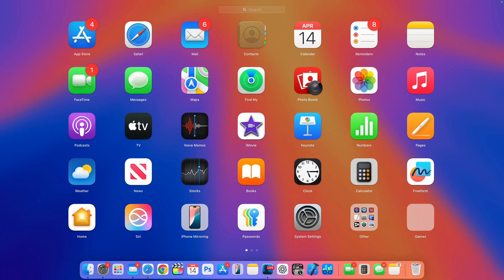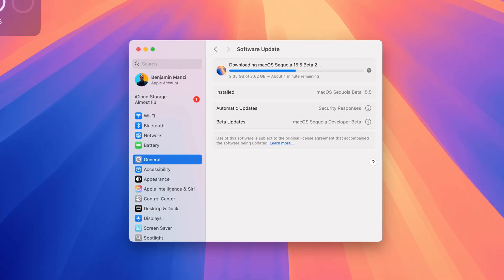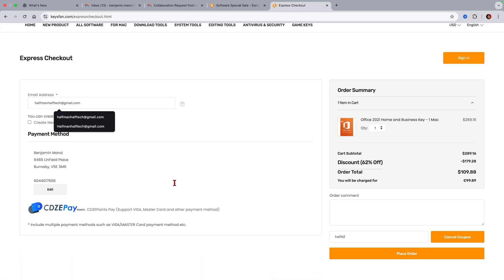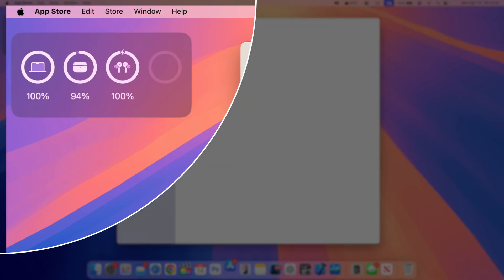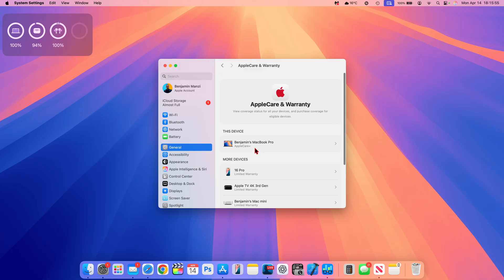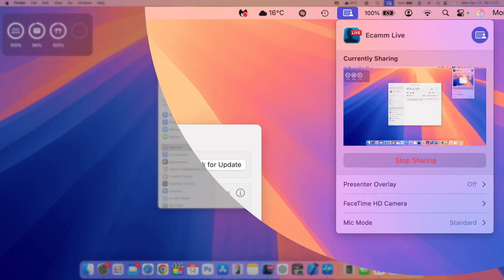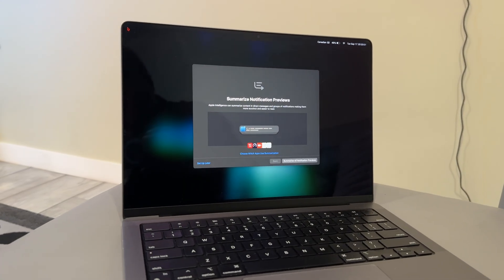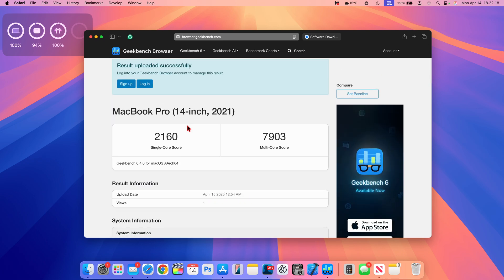Everything NEW for Mac in macOS 15.5 Beta 2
Ready to boost your productivity? Visit Keysfan today Use "HALF62" to get your copy of Office 2021 for Mac and unlock powerful tools for work and beyond!

macOS 15.5 beta 2 is officially out. Here are the New Features and Changes.
Here are some key highlights, New Features, and Changes in macOS 15.5 Sequoia.
macOS 15.5 is out. What's New?

Amazon Links for productions:

C stands on wheels

B Roll Lens: sigma 56mm f1.4 Sony e mount

Overhead arm

Video Chapters:
00:00 - macOS 15.5 Beta 2 is out
00:15 - update size
00:25 - iOS 18.5 and other updates released
00:59 - keep updated with the latest macOS updates
01:20 - KeysFan (ad)
03:05 - new software changes
03:45 - New iWorks updates
04:21 - Safari
04:45 - new info page change
05:40 - this is odd
06:13 - serious bug
06:53 - Ltd features
07:21 - other macOS 15.5 features
08:33 - performance scores
09:22 - macOS 15.4.2 release soon